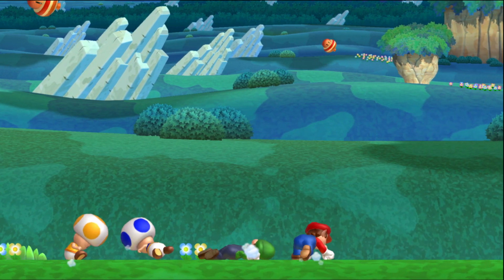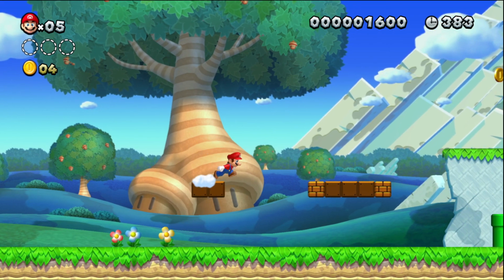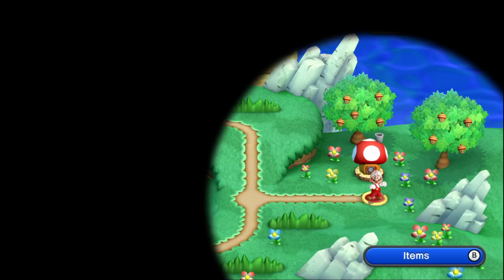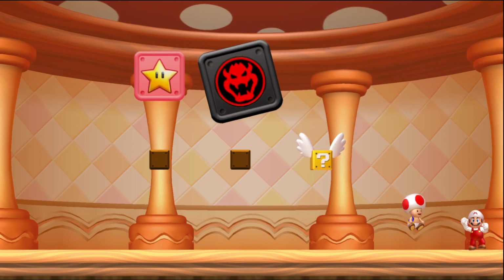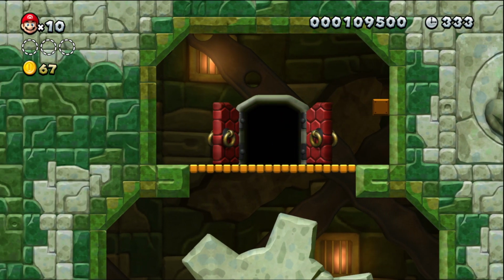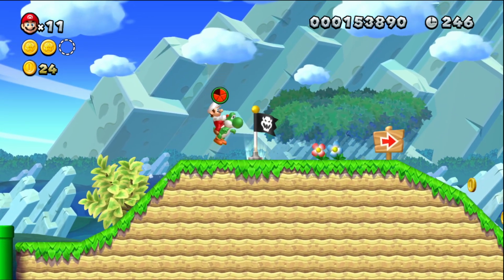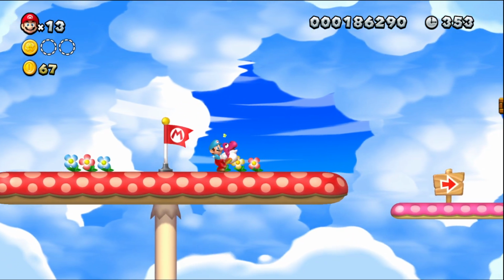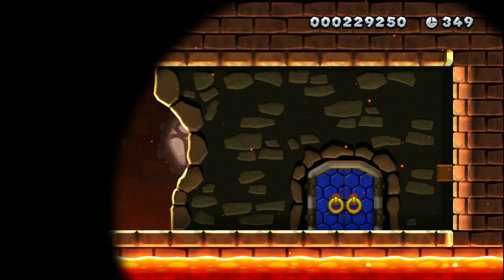acorn o'clock (new super mario bros u, part 1)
yes ok more mario thanks